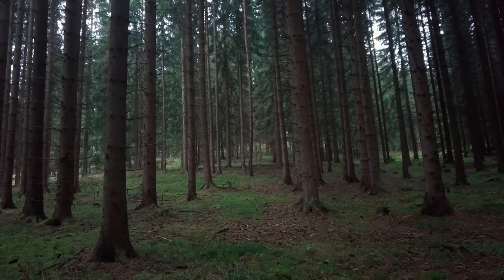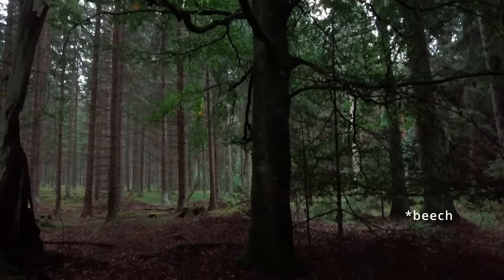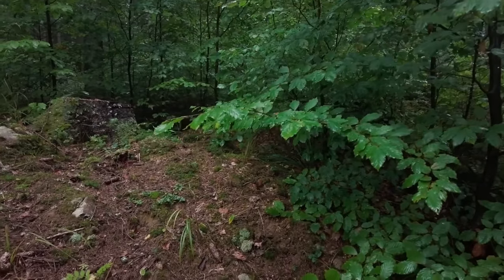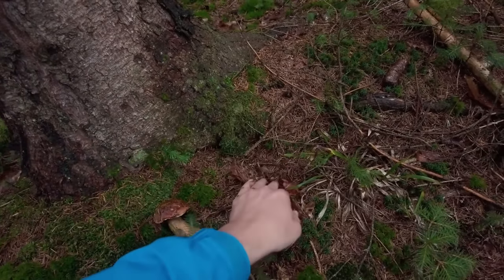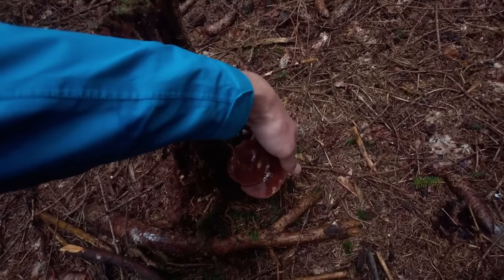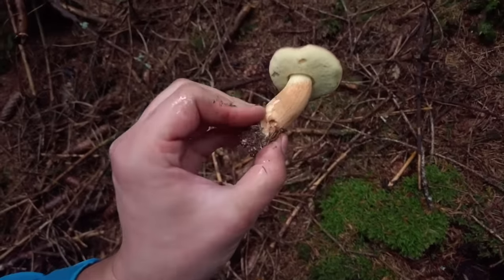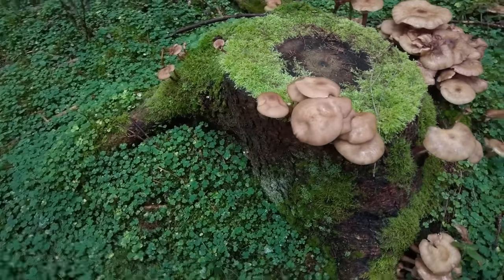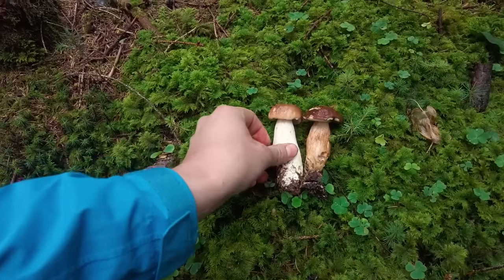Mushroom Hunting - September 2023 - Boletus edulis | King bolete | Cep | Penny bun | Funghi porcini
This mushroom hunting video was recorded on 22nd and 23rd September 2023 in Czechia, Europe. It shows picking of the following mushroom species: Cep / Penny bun / King bolete (Boletus edulis), Bay bolete (Imleria badia), Birch bolete (Leccinum scabrum), Scarletina bolete (Sutorius luridiformis) and Cauliflower fungus (Sparassis crispa). It also displays several more wild mushrooms species.

Photo camera body | Nikon Z5
Primary macro lens | NIKKOR Z MC 105mm f/2.8
Secondary macro lens | NIKKOR Z MC 50mm f/2.8
Wide-angle lens | NIKKOR Z 28mm f/2.8
Video camera | DJI Pocket 2 Creator Combo